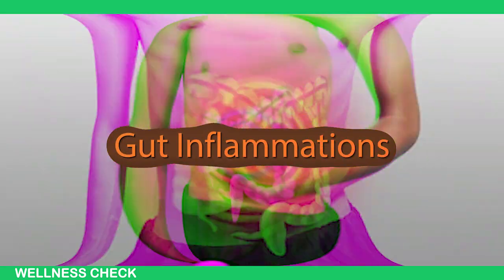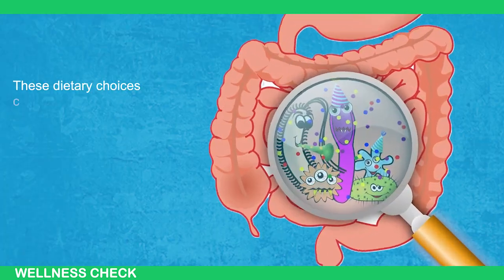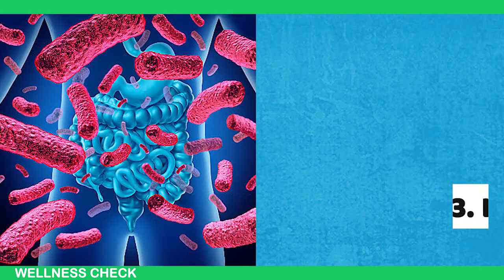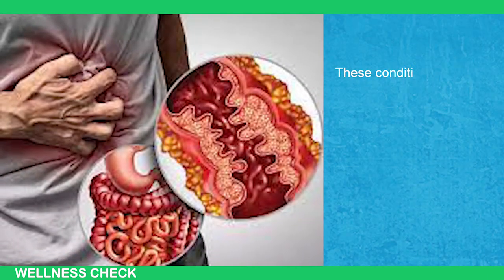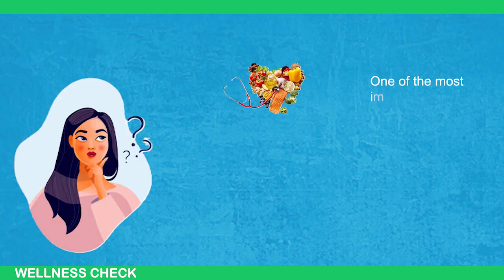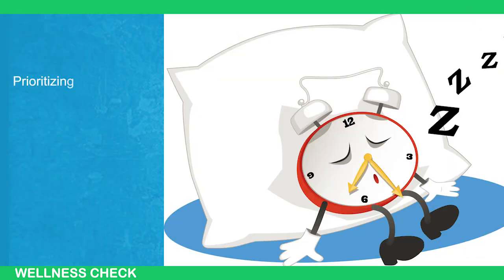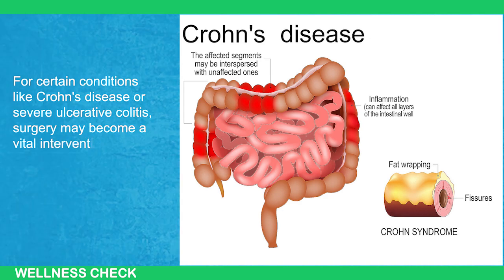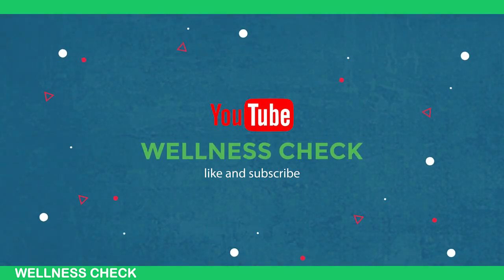Fix Gut Inflammation Like A PRO!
Fix Gut Inflammation

Struggling with gut inflammation? In this video, we’ll explore the causes, symptoms, and most effective ways to heal an inflamed gut. From understanding what triggers inflammation to making dietary and lifestyle changes, you’ll gain actionable tips to soothe your digestive system and improve overall health.

We’ll cover:
- Common causes of gut inflammation
- Signs and symptoms to watch out for
- Anti-inflammatory foods and supplements
- Lifestyle changes to support gut healing
- The role of stress, sleep, and exercise in gut health

Take control of your gut health today!